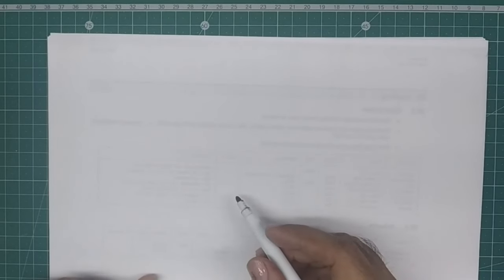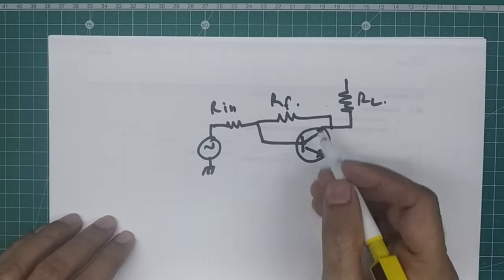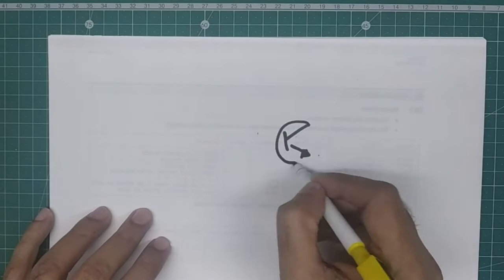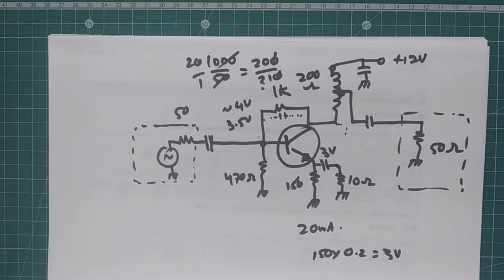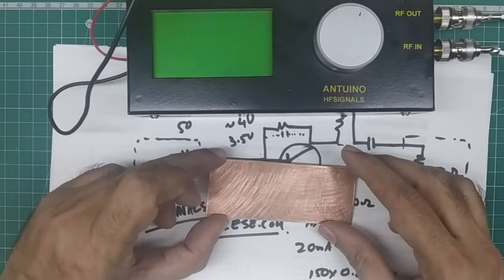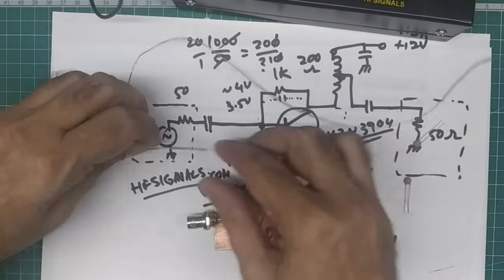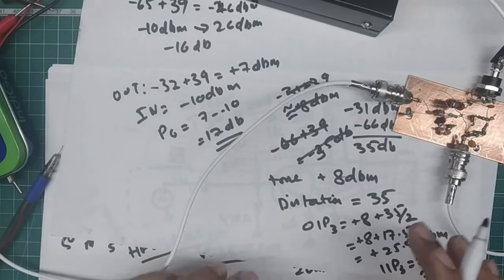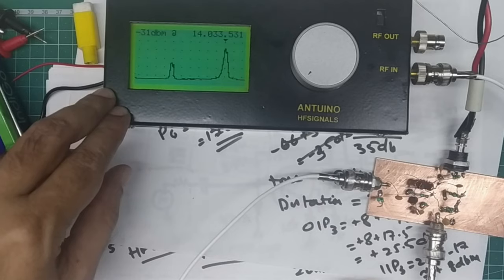Design, Build and Test of a Feedback Ampilfier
A detailed video about designing a feedback amplifier, then soldering it up and measuring it's performance. If you already have on, you can upgrade to the firmware